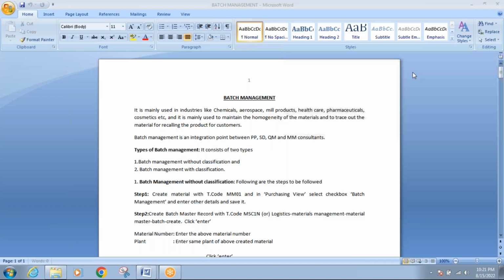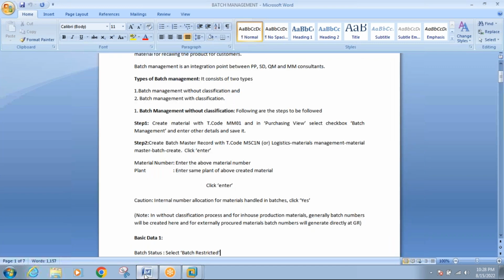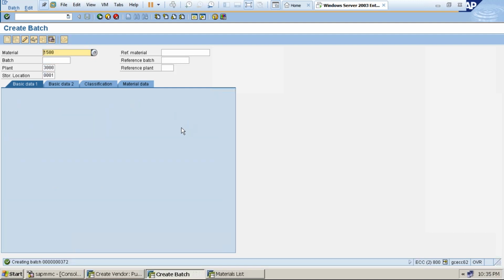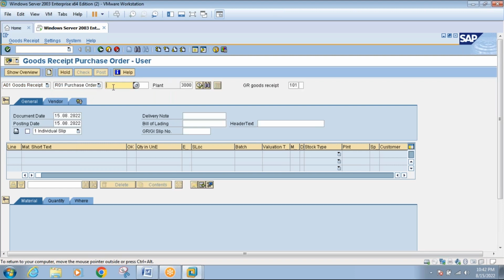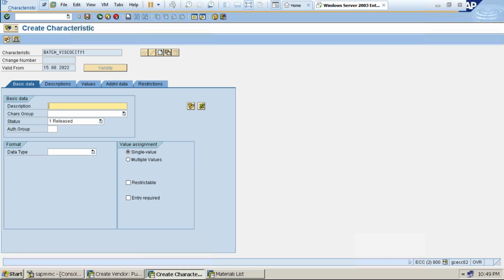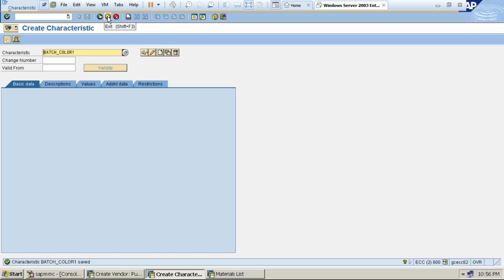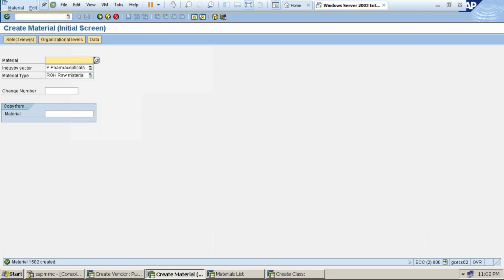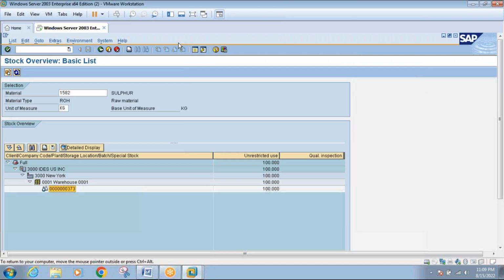Batch Management without classification and with Classification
BATCH MANAGEMENT IN SAP MM with Classification and without classification with testing scenario's in both the cases. As per the business requirement you need to create the Characteristics with CT04 Transaction and then assign the Characteristics to a Class with CL02 Transaction.

Regards,

Abdul
SAP MM Certified Consultant